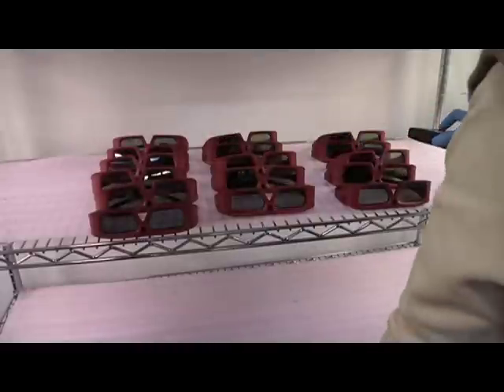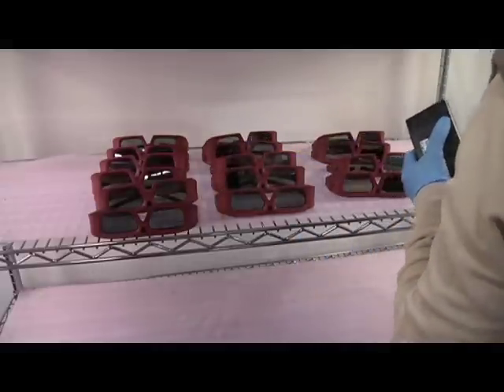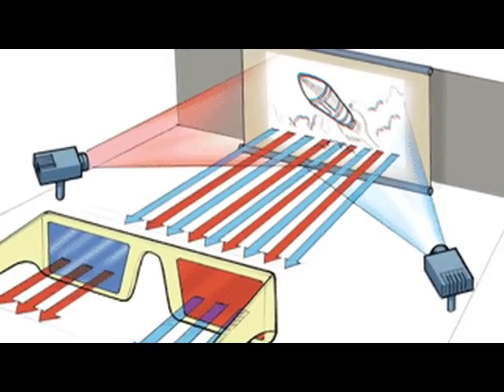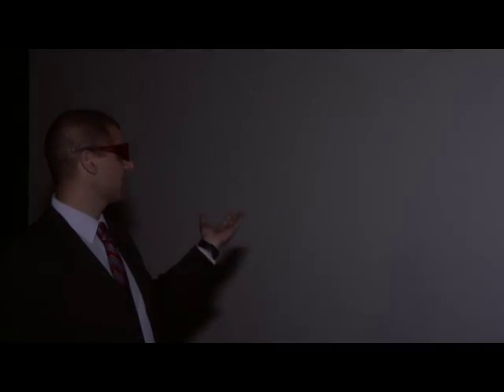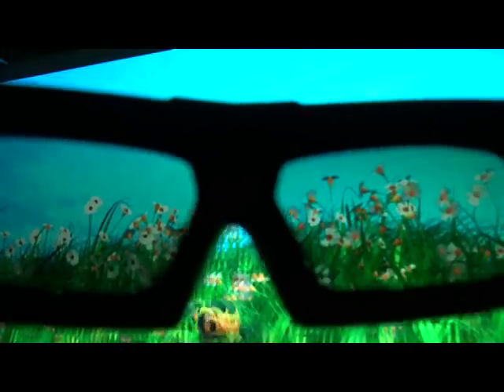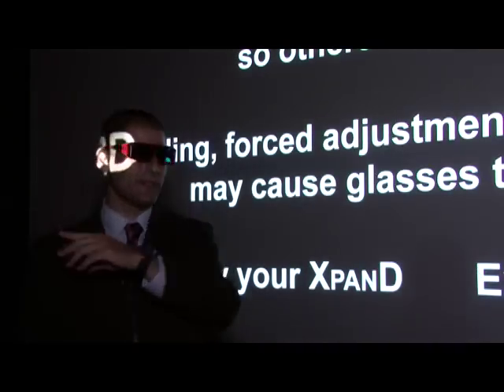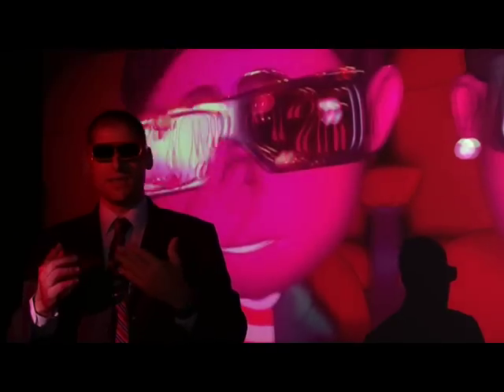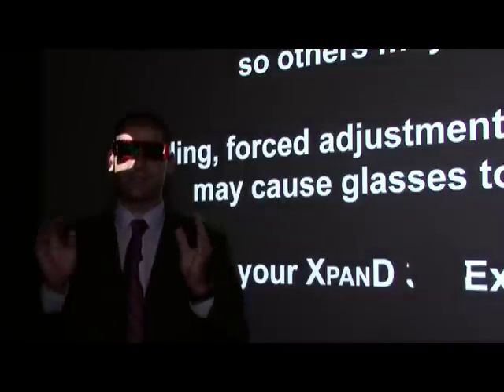Xpand 3D Technology Being Used in the Cinema